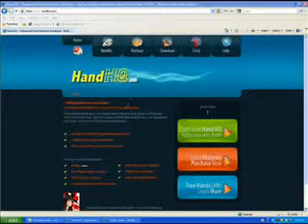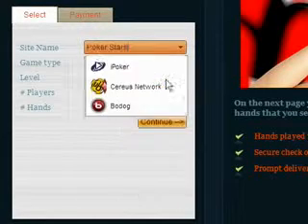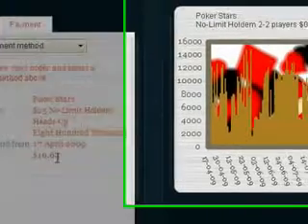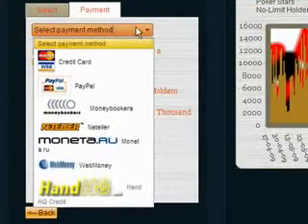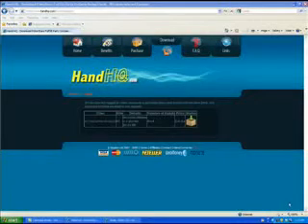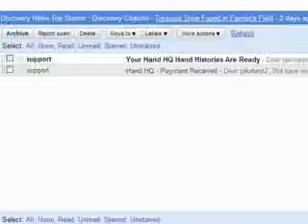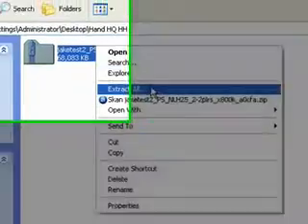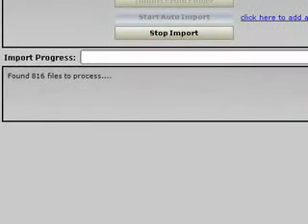HandHQ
Free Poker Software Download